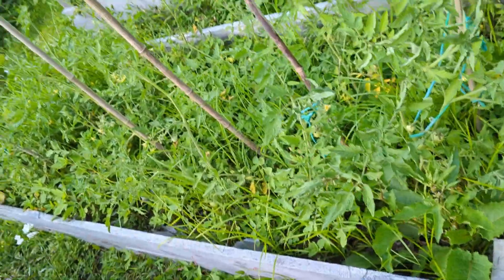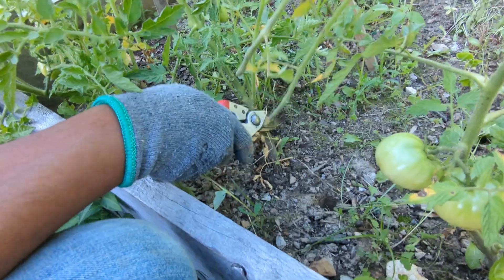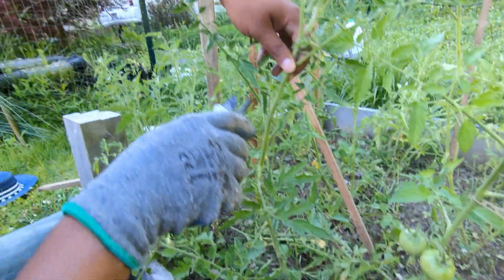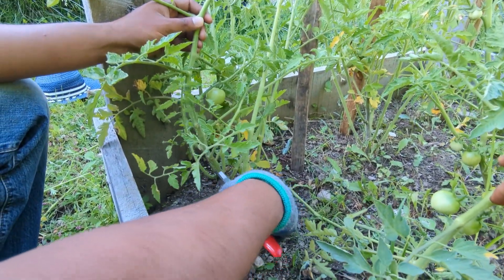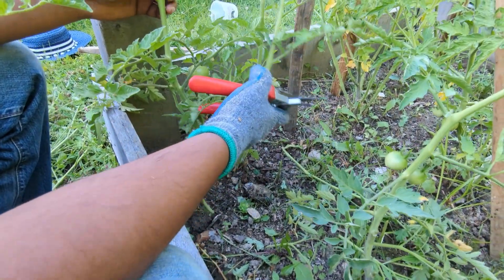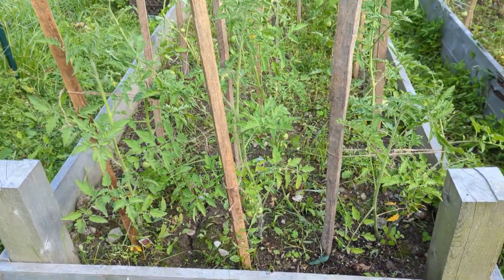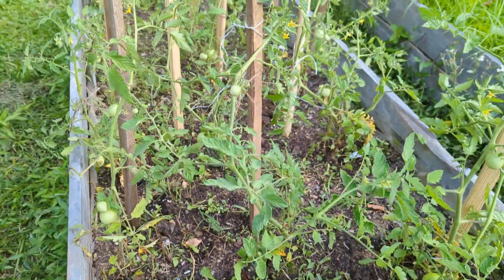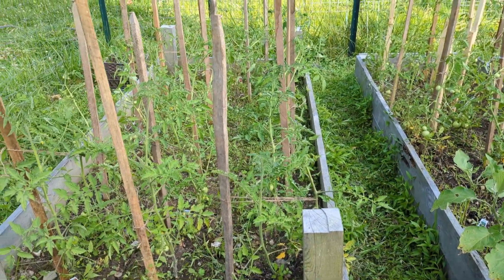Our home grown Tomato plants, pruning, organizing, cleaning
Hi Friends

In this video I will be showing how we cleaned, pruned and organized our tomato plants.